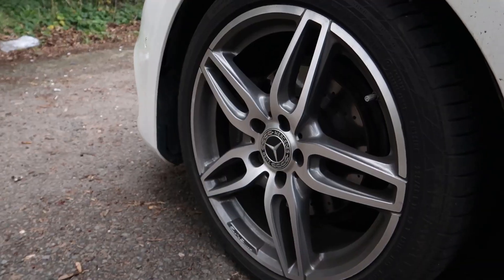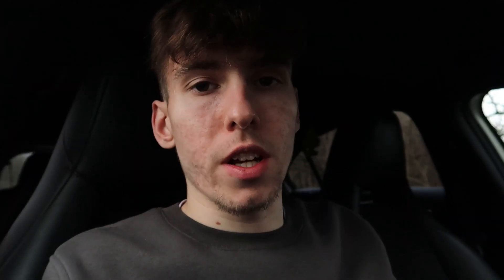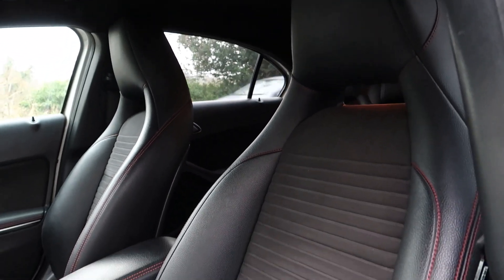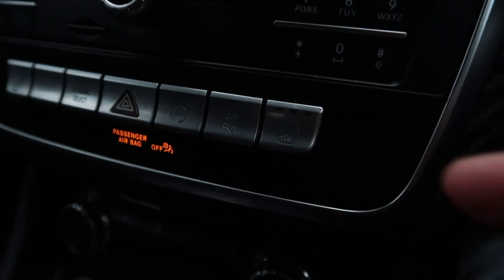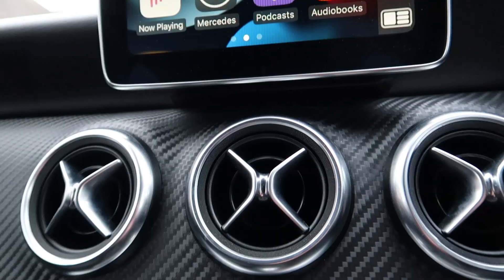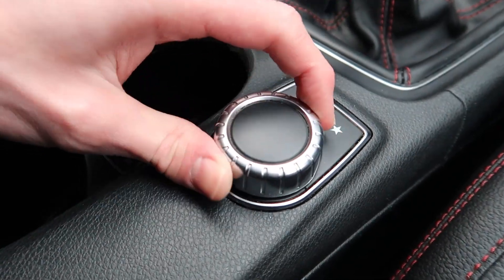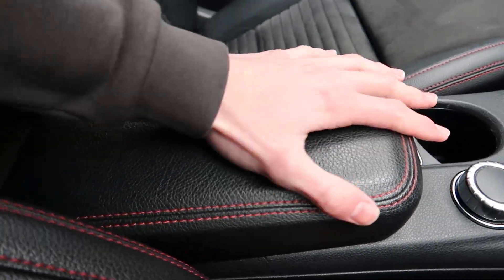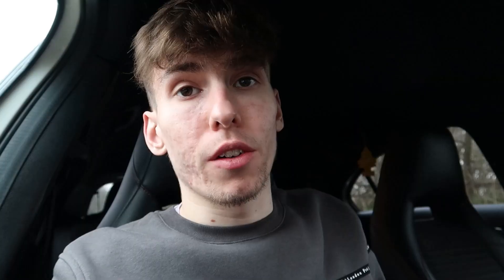Full Overview of my Mercedes A-Class AMG Line!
IN TODAYS VIDEO I REVIEW MY 2015 MERCEDES A CLASS AMG LINE PREMIUM!